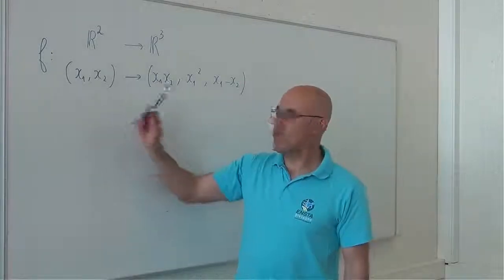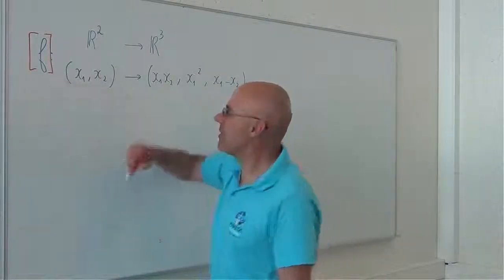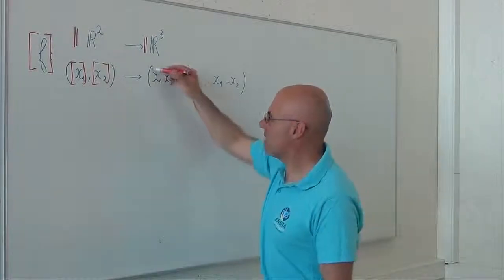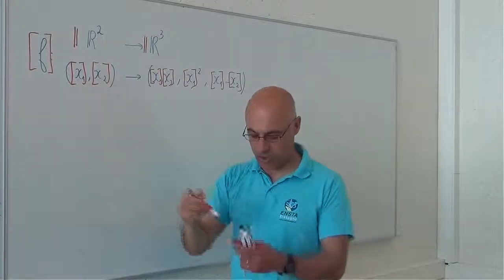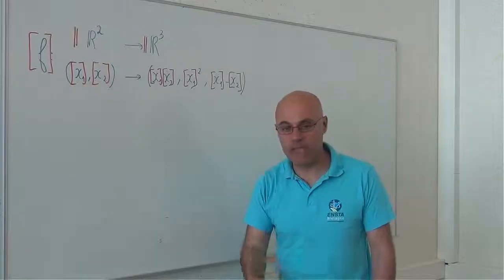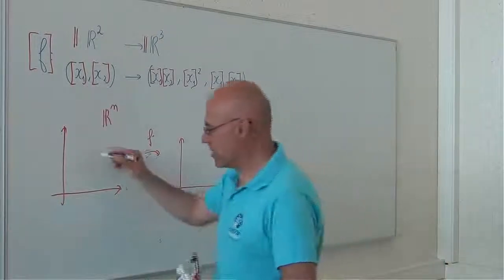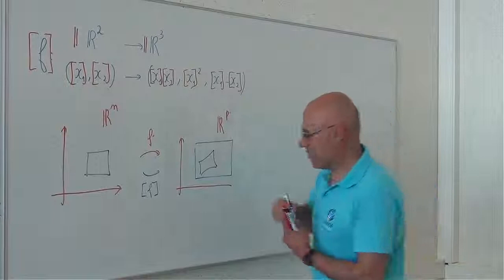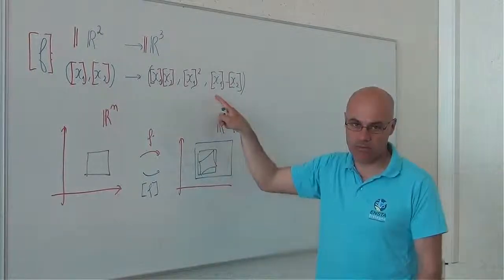Minimum Inclusion Function